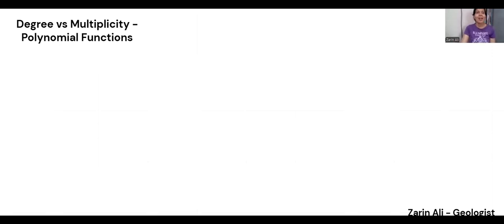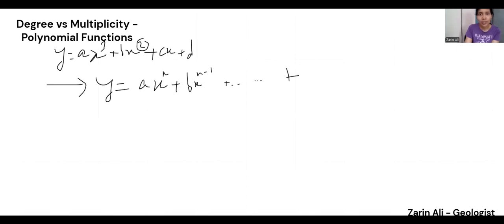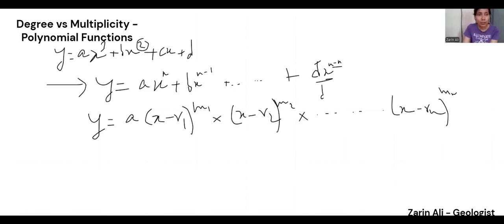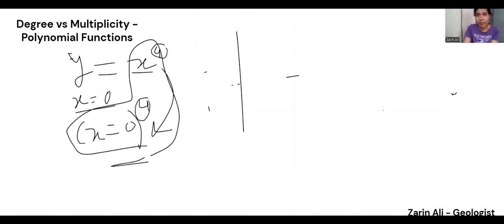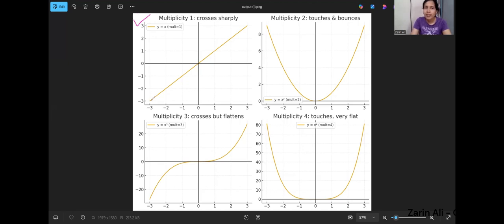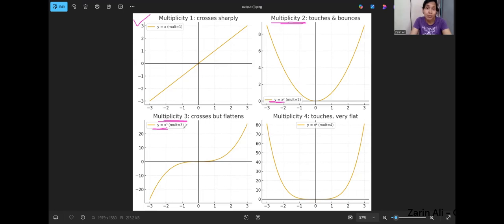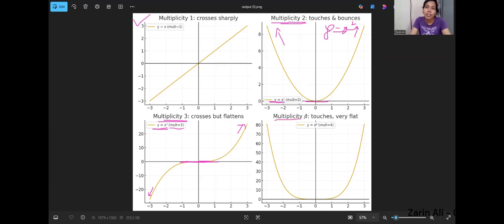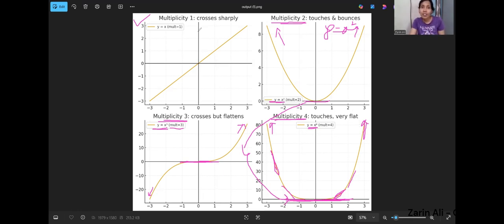Degree vs Multiplicity - that's not the same!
Unpack the "status-quos" of degree and multiplicity in polynomial functions!